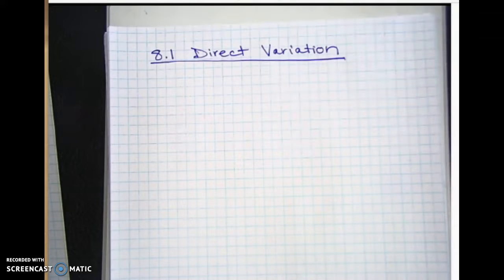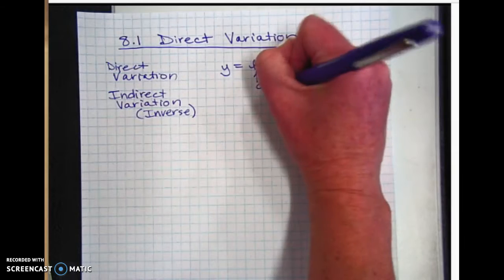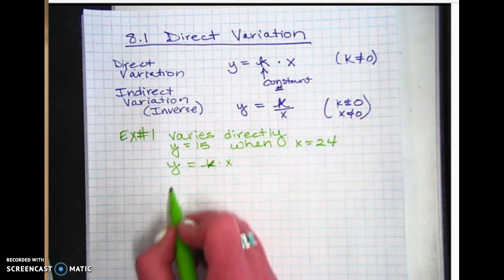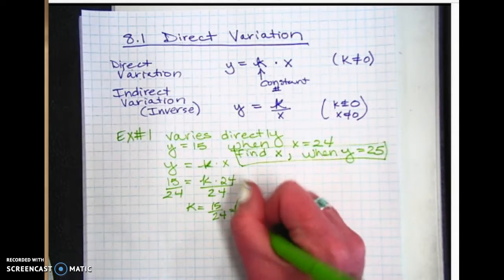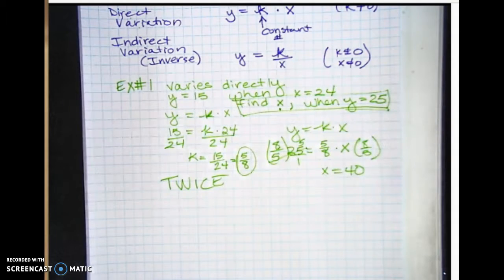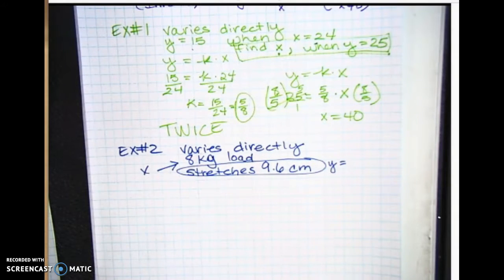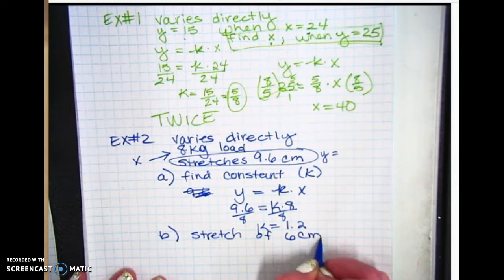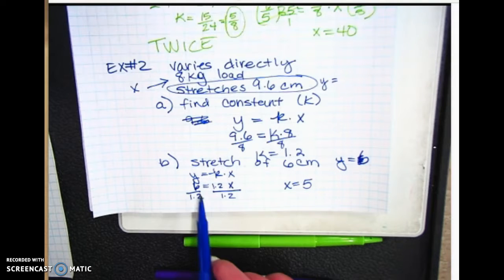A2H 8.1 Direct Variation